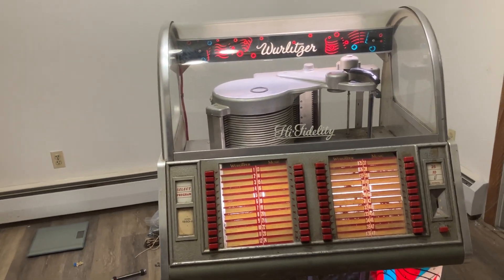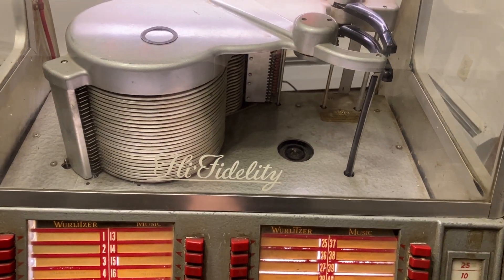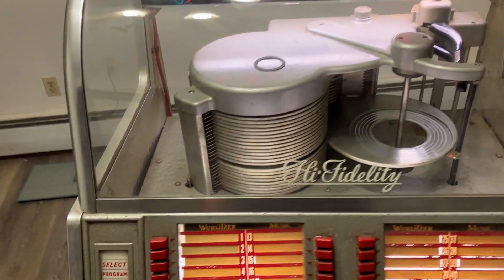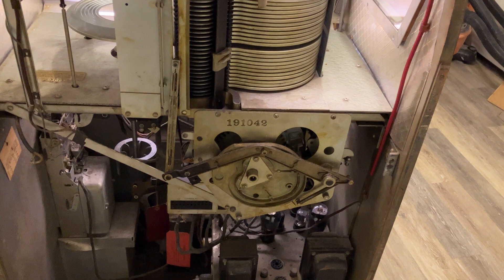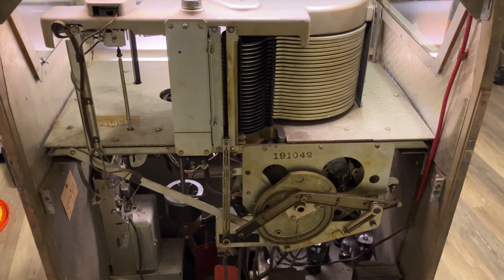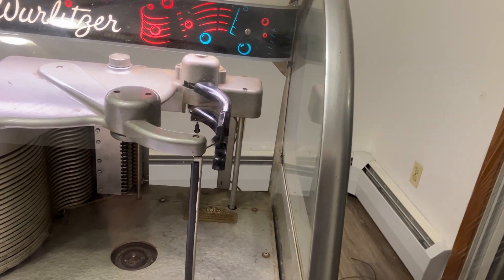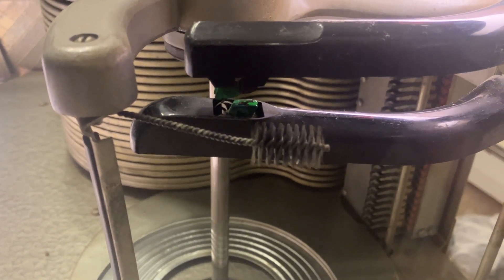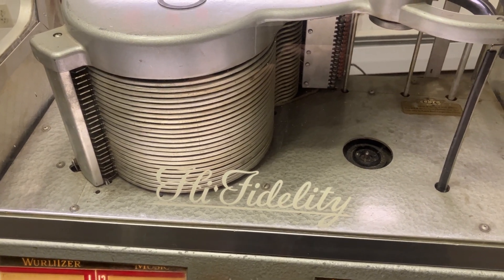Wurlitzer 1650AF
This thing followed me home the other day.  Just needs the standard work, and is in good condition.

"High Fidelity" means a tweeter was added.  The Zenith Cobra setup sucked...